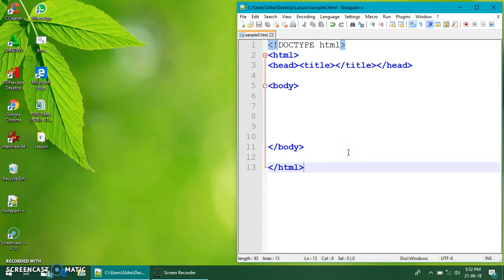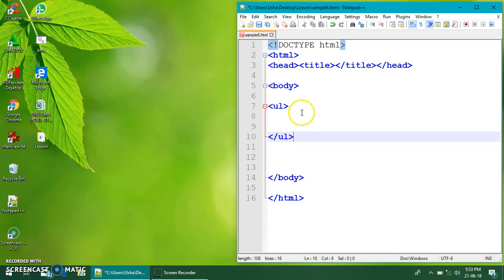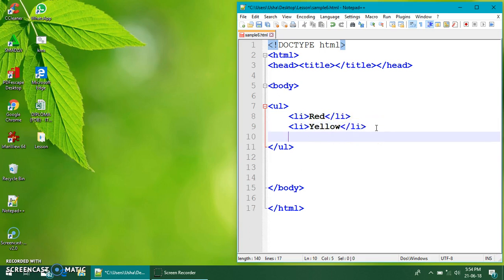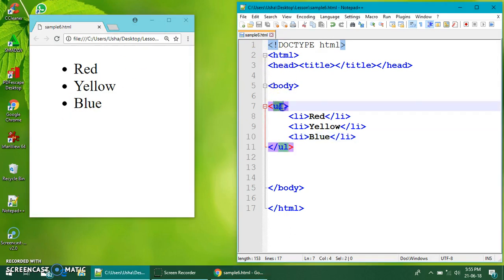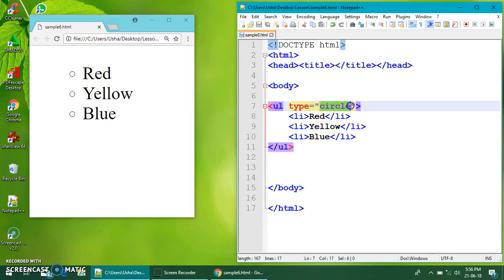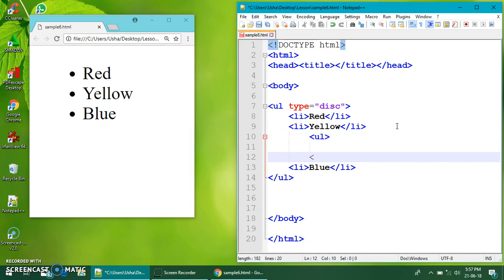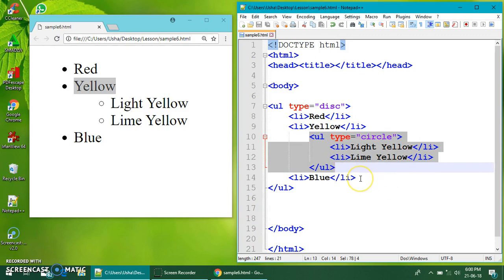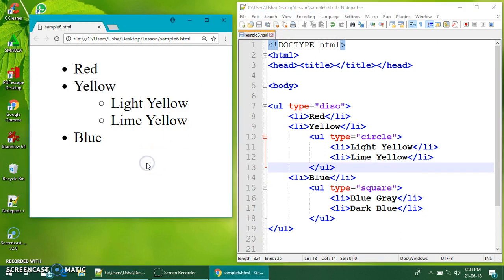Lesson 7 Unorderedd List